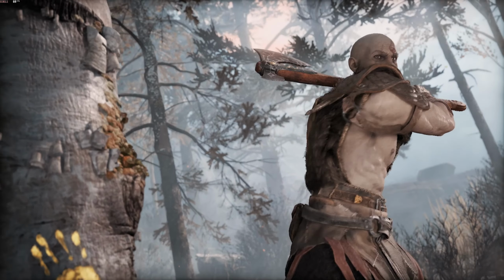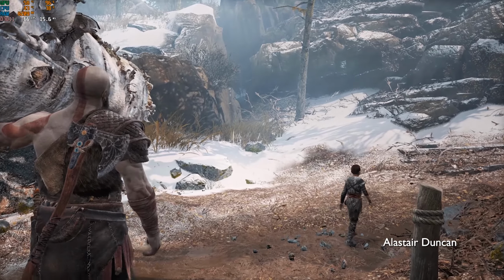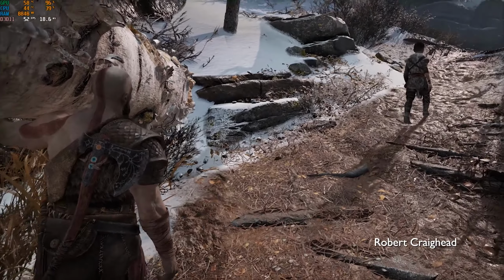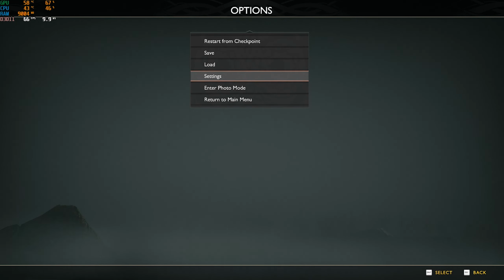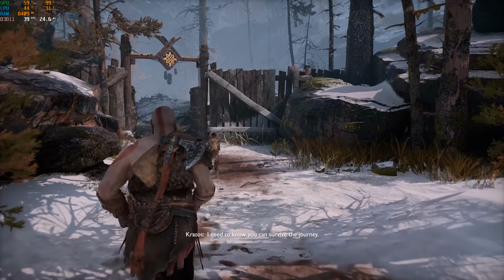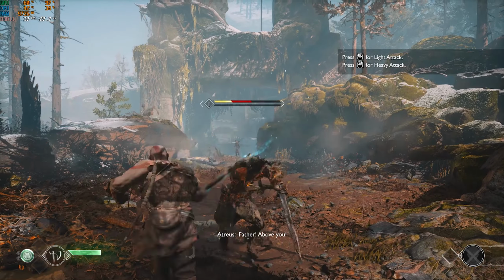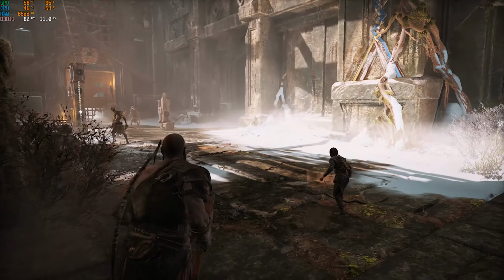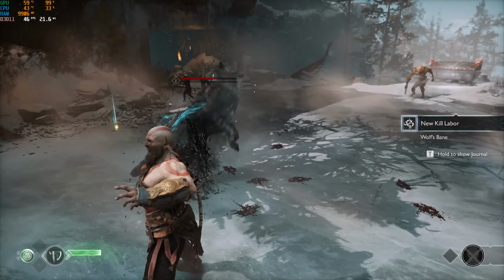GOD OF WAR PC Performance Test on All Graphics Settings | Ryzen 5 2600 + Nvidia GTX 1070 + 16 GB RAM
In this video, I will be doing a Performance Test of  GOD OF WAR on All Graphics Settings on the following specs:

CPU: AMD Rayzen 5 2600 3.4 GHz
GPU: Nvidia Geforce GTX 1070
RAM: 8X2 GB HyperX 2400 MHz
Hard Disk: 1TB WD BLUE